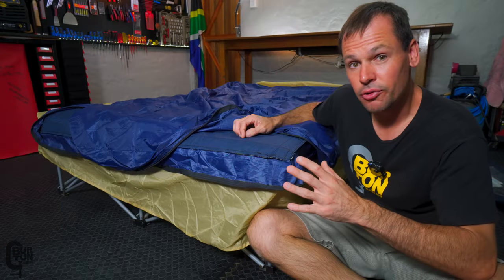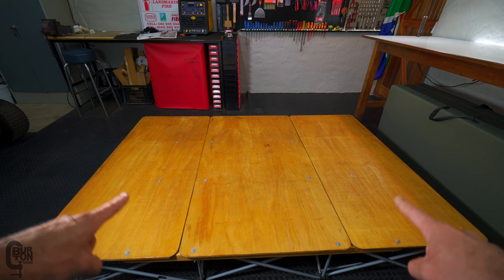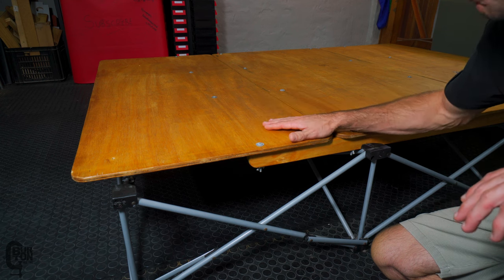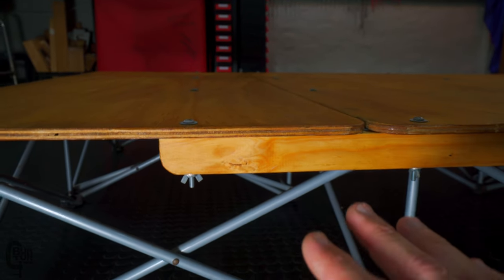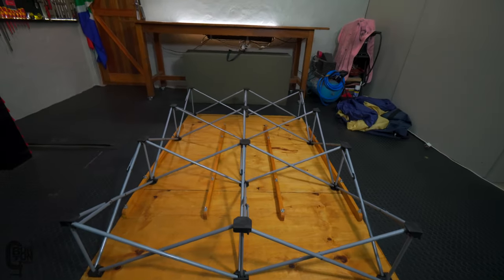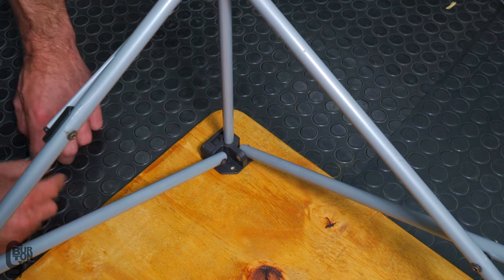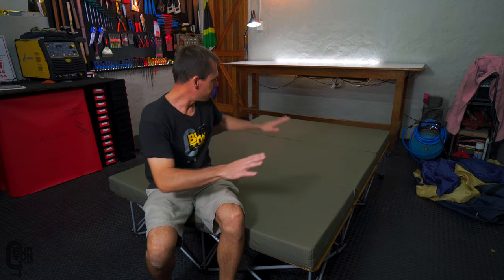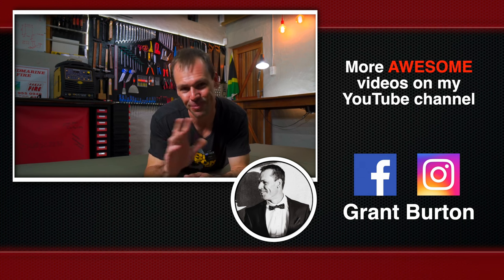Air Bed vs Foam Mattress - DIY Camp Bed - Burton Builds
How to build a folding camping bed with foam mattress.
I used a folding bed frame that originally came from an air bed, removed the pouch that holds the air mattress, built a plywood top (with wood supports) and added a foam mattress on top... this is 100 times better than sleeping on an air mattress.

We have been using this bed for many years and it works perfectly.

Would I change anything? The frame folds up small so that is perfect. The top panels are rather large but we transport them flat in the bottom of the trailer or bakkie / truck. Everything gets packed on top. The four beams are also small so no problem there.

Top panels are 12mm thick plywood.
Two outer panel sizes - 610 x 1340mm
Centre panel size - 730 x 1340mm
Four support beams underneath the plywood top - 22 x 44mm x 1200mm long
Bolts fastening the plywood top to the support beams - 6mm x 75mm long (with wing nuts)
Bolts fastening the four corners of the plywood top to the bed frame - 6mm x 50mm long (with wing nuts)

All the wood has been treated with varnish to make it last longer.

Burton Builds
S05E08